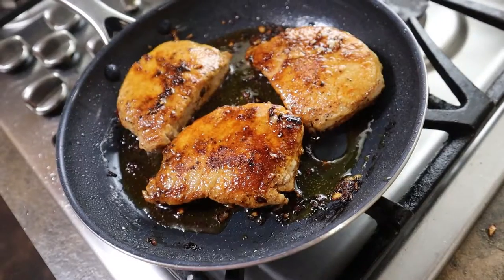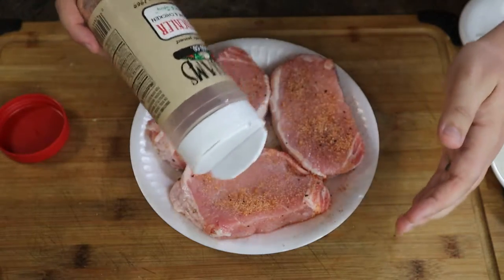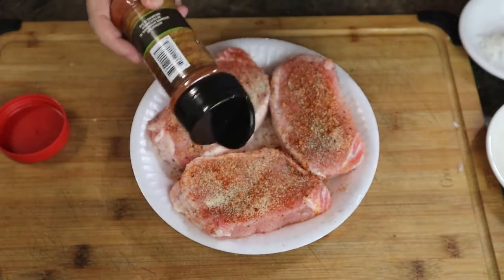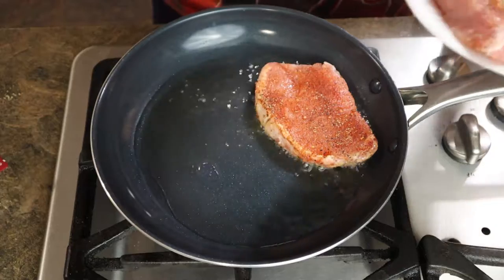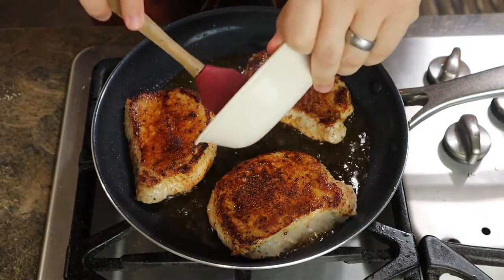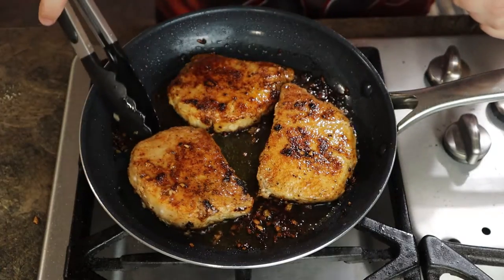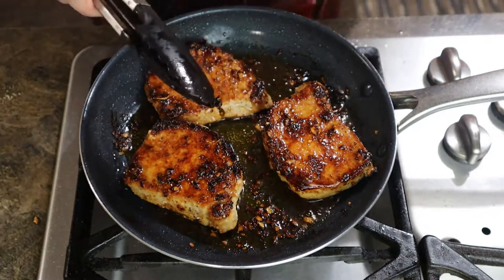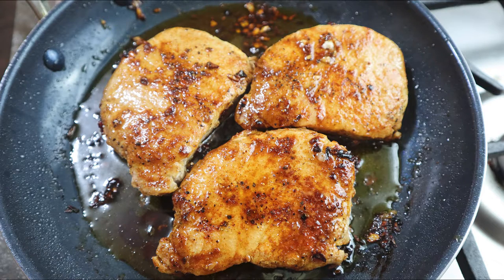Pan Fried Thick Cut Center Loin Pork Chops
Pan fried pork chops can be made easily and breading is not required. This recipe is highly customizable and you can substitute any vegetable you want and seasoning to want for your preferred taste.

My seasoning is composed of Williams food co for pork and chicken, paprika, coarse black pepper, chili powder, garlic powder and onion powder